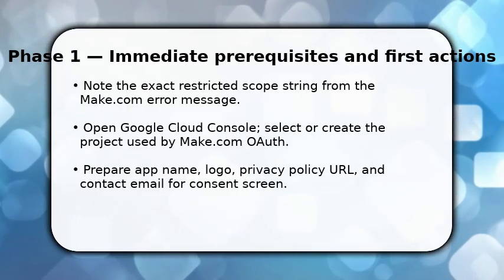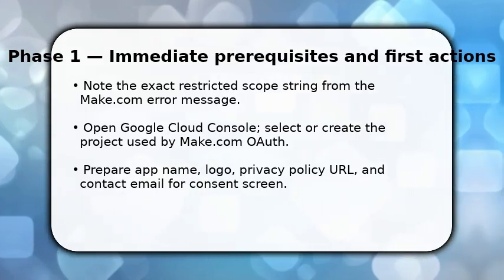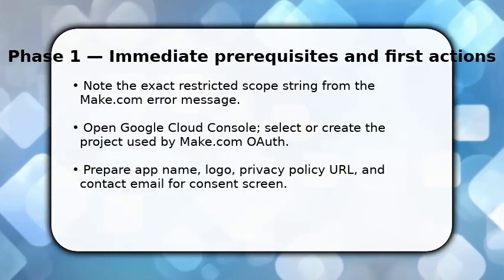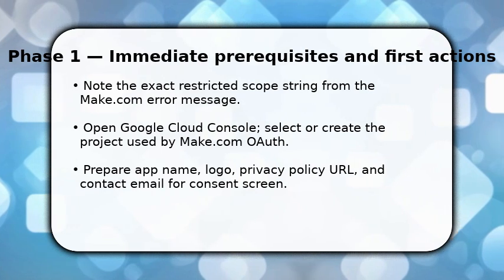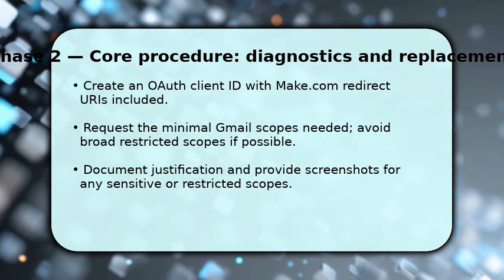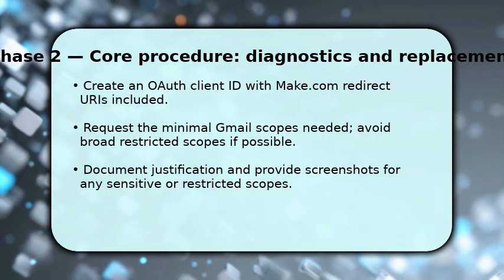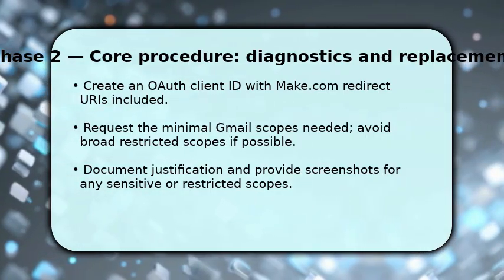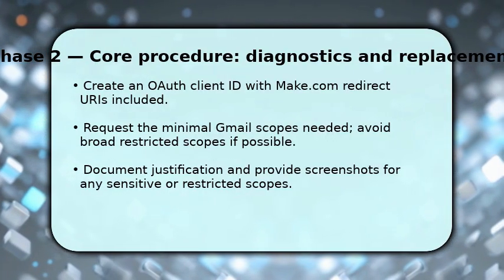How to Fix Gmail Restricted Scopes on Make.com (easy Method)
How to Fix Gmail Restricted Scopes on Make.com (easy Method) | 🔒 Surfshark VPN Deal — Stay private and secure. $1.99/mo + 3 Months Free ▸

Learn how to resolve restricted scopes in Gmail when using Make.com with this simple guide, ensuring seamless email integration and access.

fix gmail restricted scope, make.com compatibility issues, gmail extension setup, email account syncing problems, resolve make.com restrictions on gmail